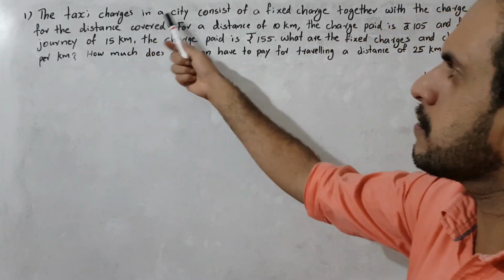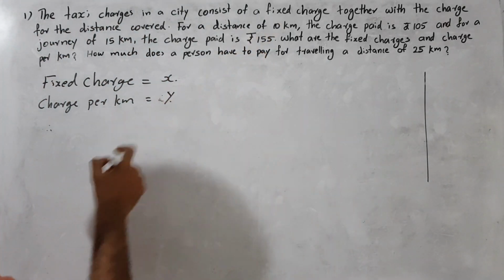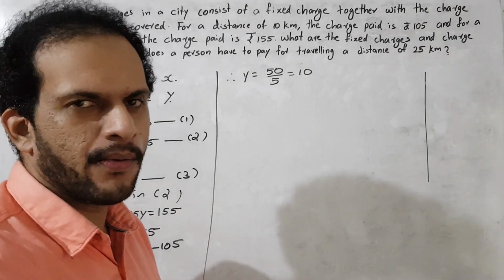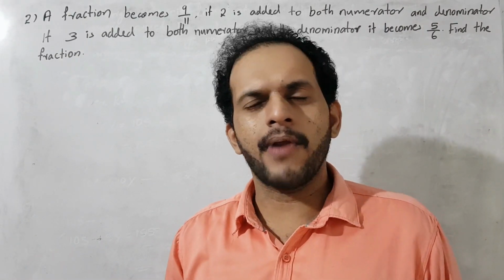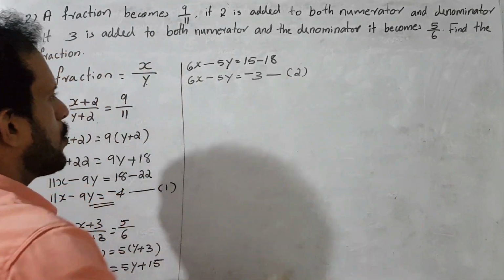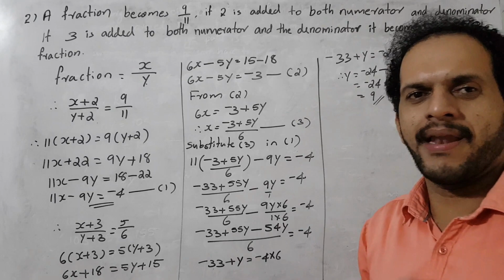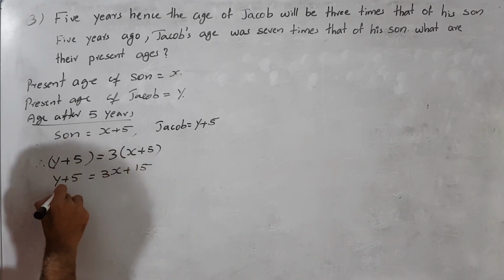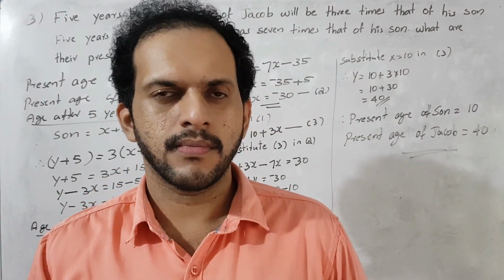CLASS X Substitution Method Word Problem